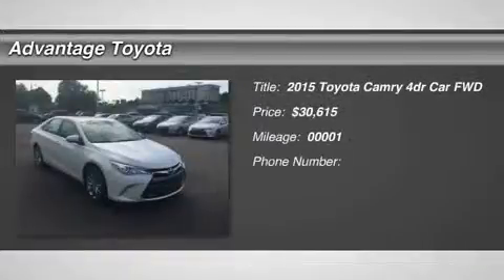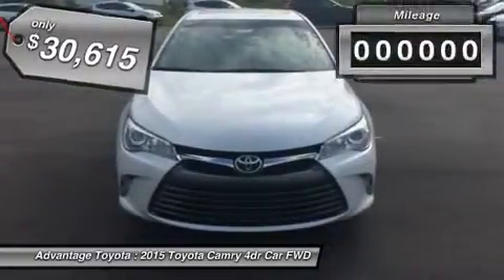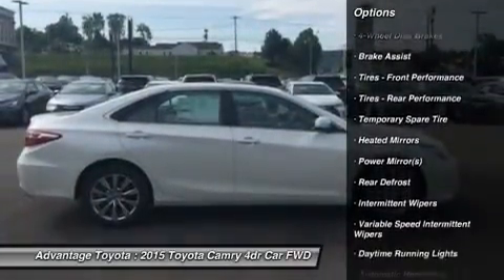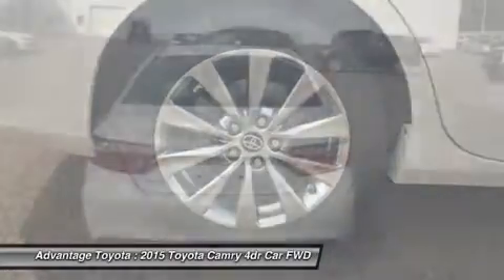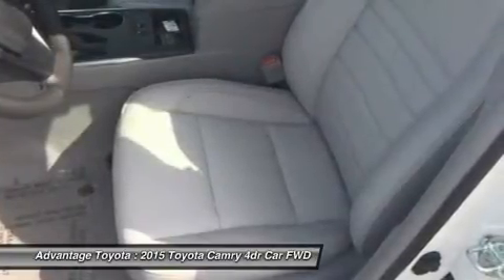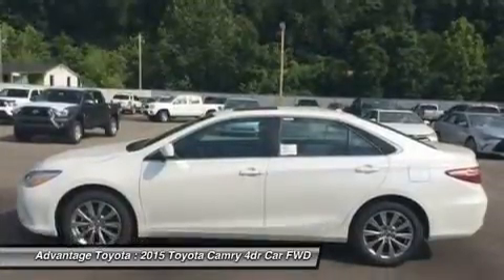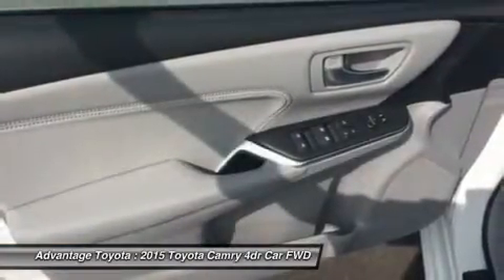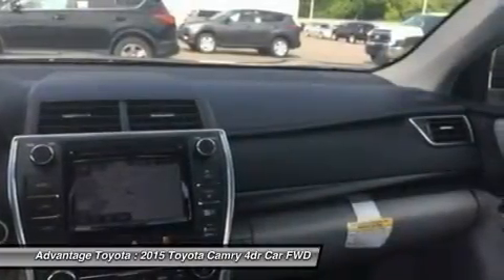2015 Toyota Camry 15608